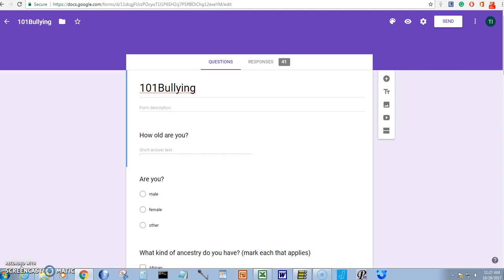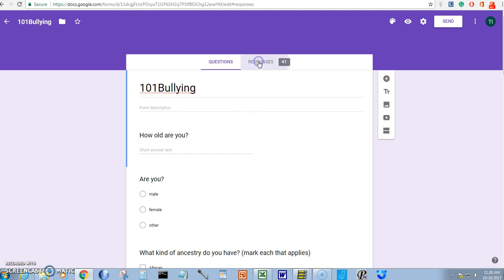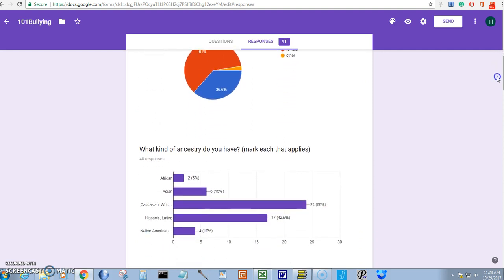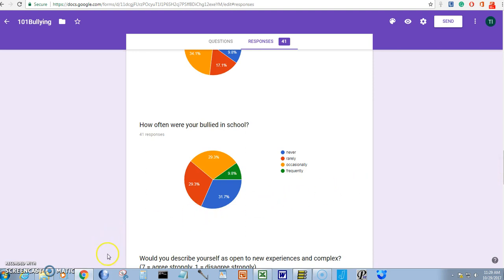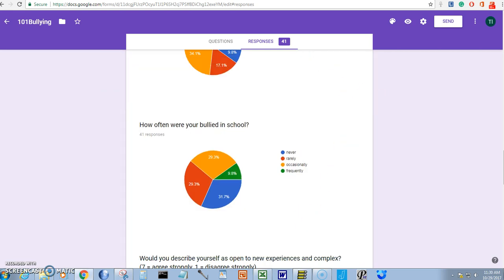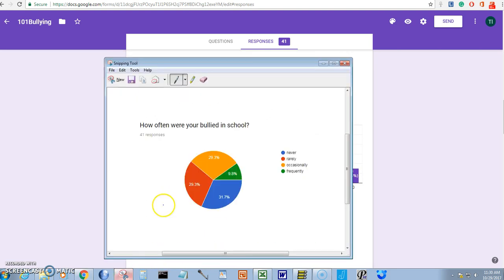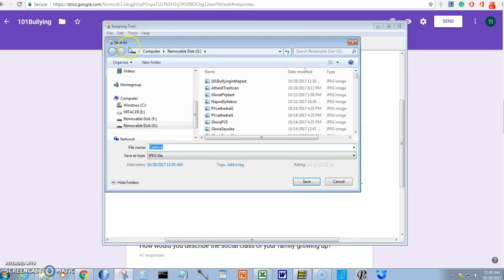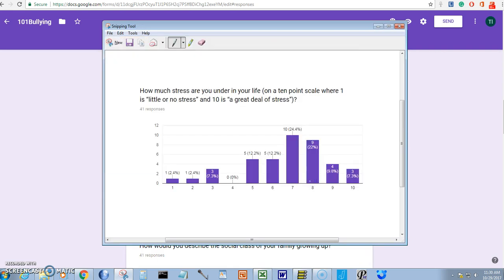Snipping Tool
How to use the snipping tool to copy charts and tables from Google Forms to MS Word.